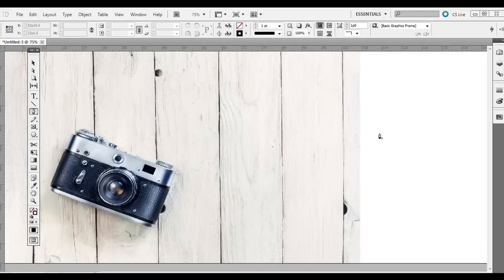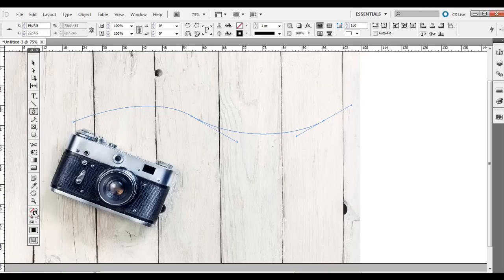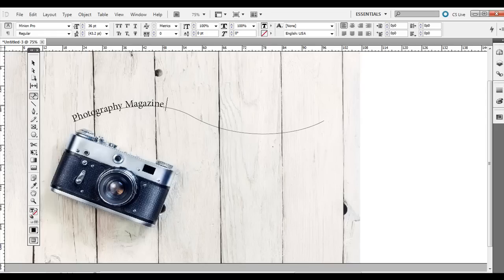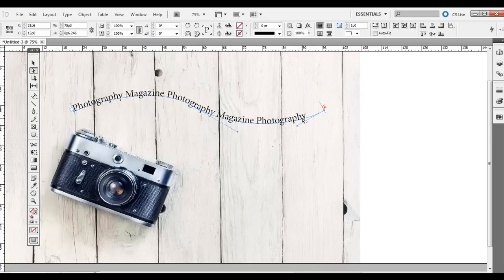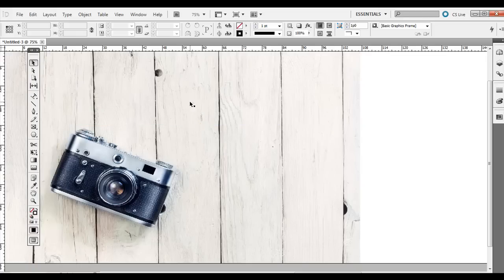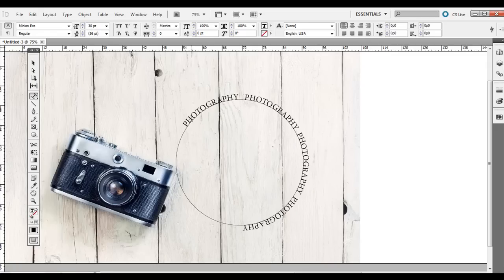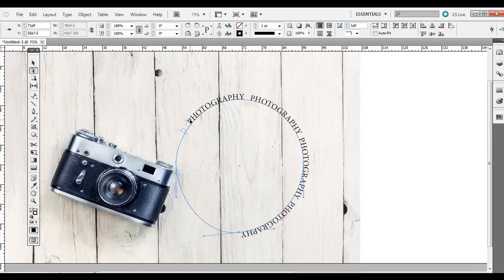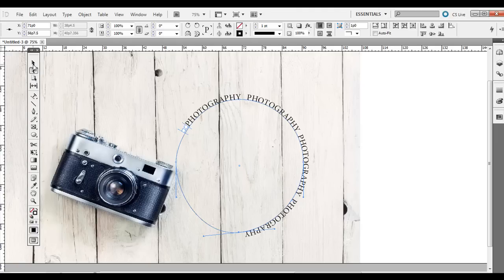Adobe InDesign Tutorial: Type on a Path Tool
This is an older tutorial with subpar audio! Enroll in our new, 13-hour Adobe InDesign Complete Course and design a poster, lookbook, annual report, and more. Also, learn InDesign essentials and editorial design (specifically, magazine design and brochure design) in this online course by university professor and former magazine editor